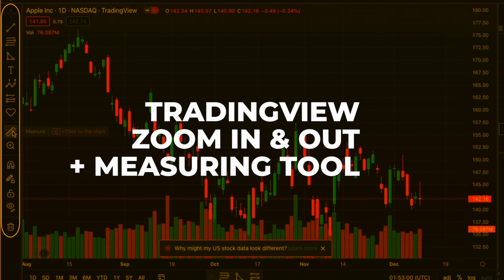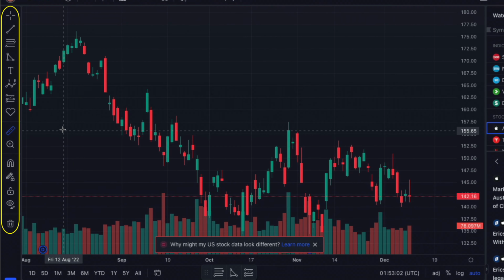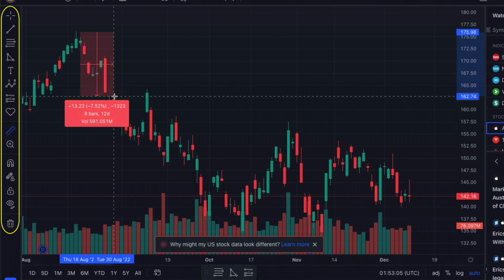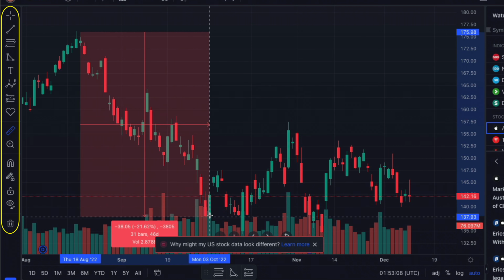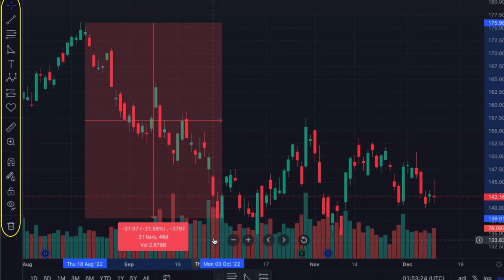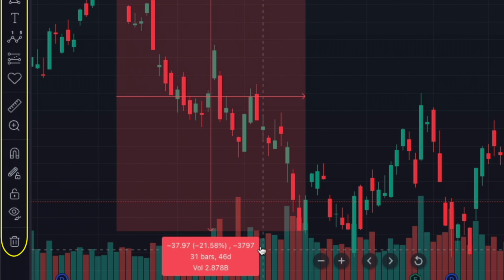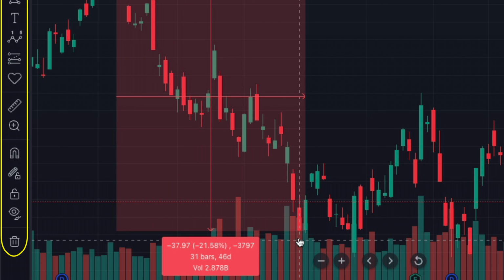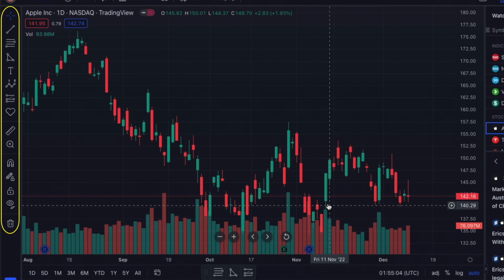How to Zoom In & Out in TradingView | TradingView Measuring Tool Tutorial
Learn How to Zoom In & Out in TradingView. Learn how to use the measure tool in TradingView. The measuring tool calculates the price change, percentage change, total bars, and time duration.

About PiggiBacks
Learn to trade with TradingView, from your first chart to strategies you build and test with AI. I'm Kundai, and I've taught TradingView since 2020.